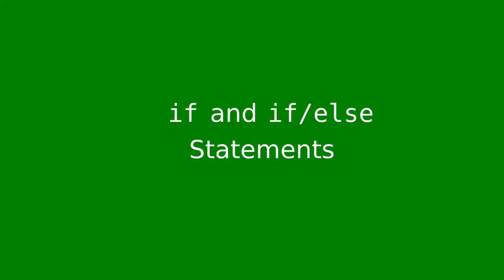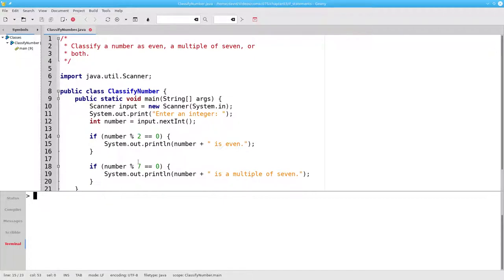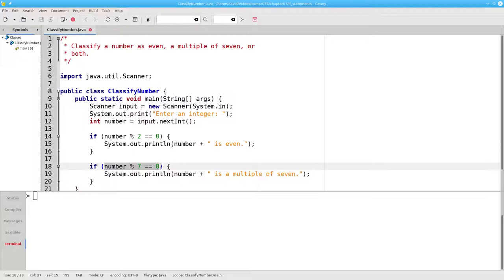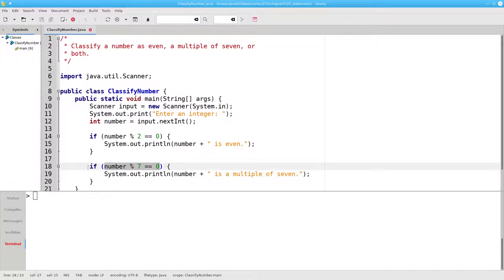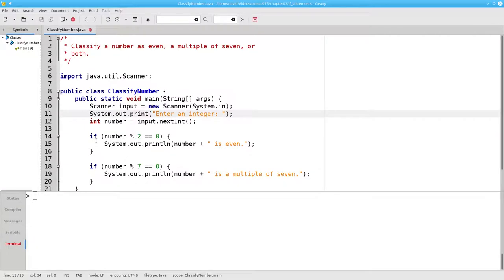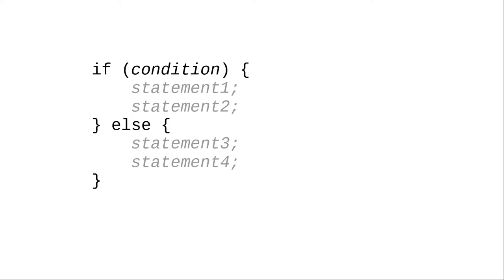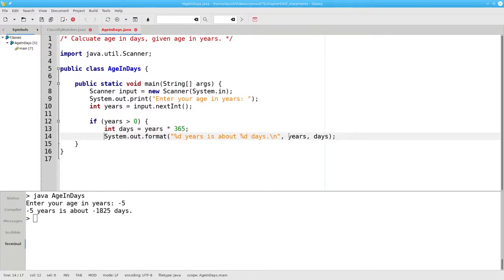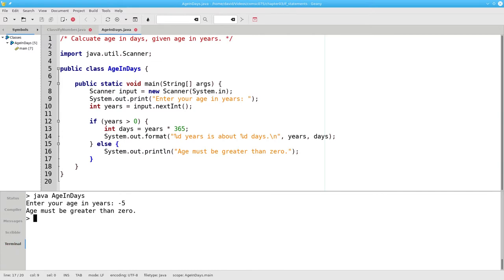Chapter 3: if and if/else statements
Learn about conditional statements